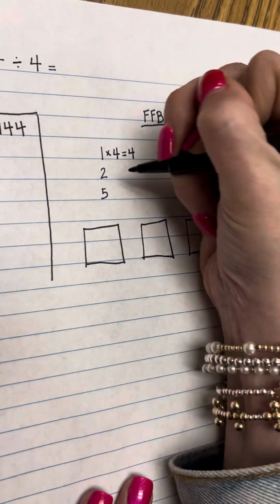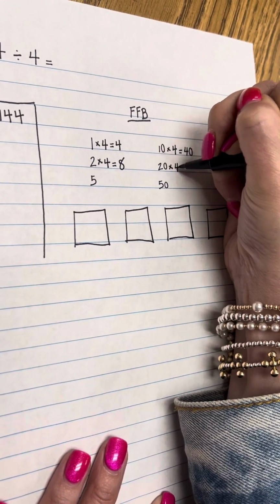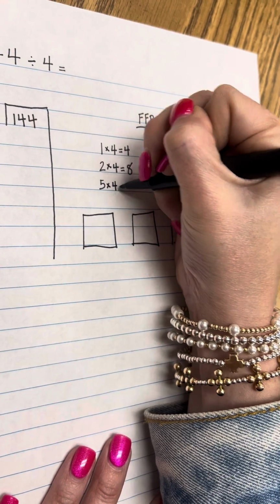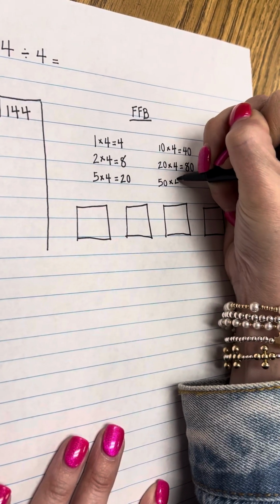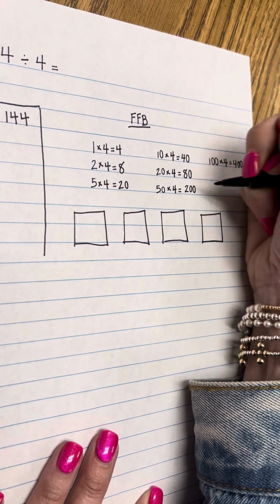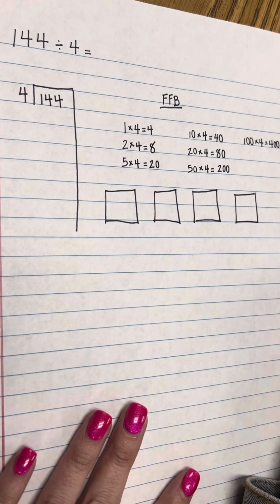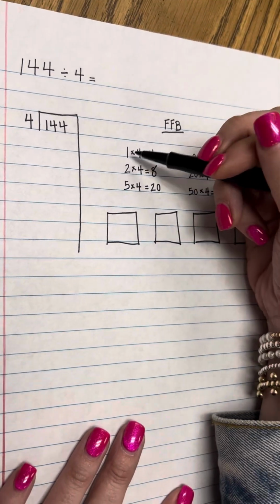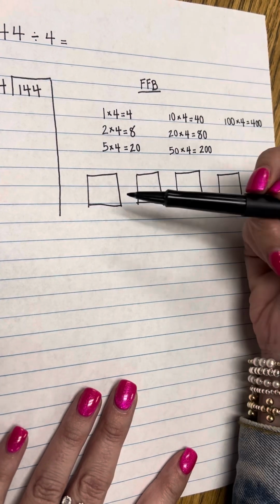4th Grade Division